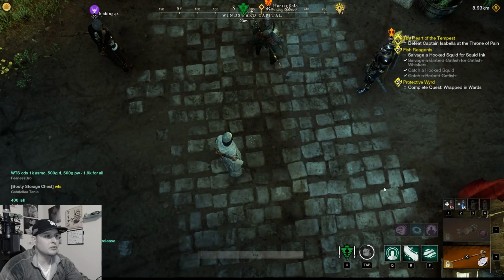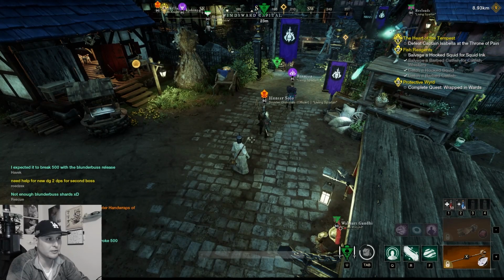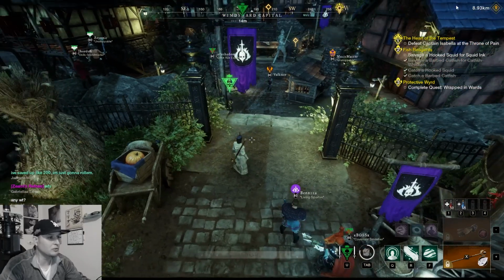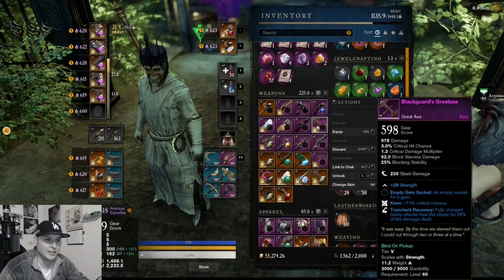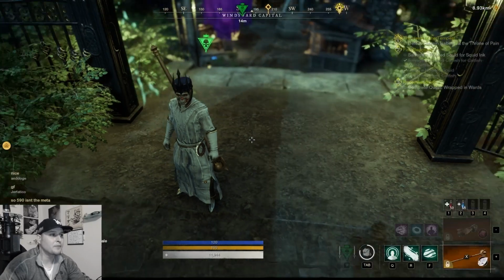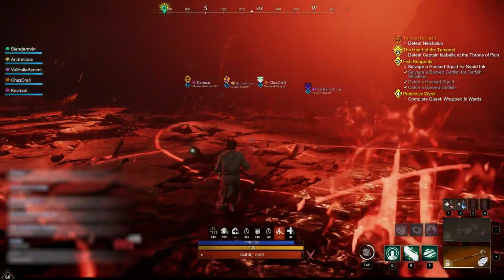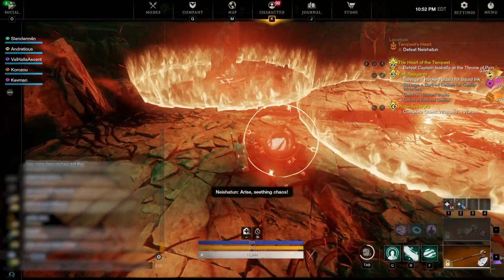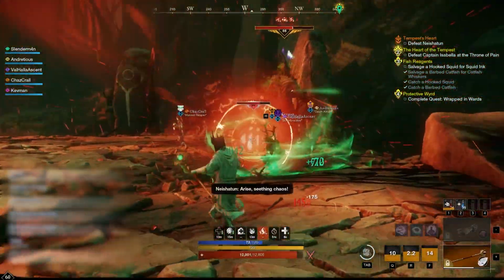Tempest's Heart Boss Neishatun Guide & Tips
➣ How to fight and beat the 1st real boss in tempest's heart in new world

𝙏𝙞𝙢𝙚 𝙎𝙩𝙖𝙢𝙥
0:00 Intro
0:22 FOV Tip
2:44 loot
3:25 Fire Damage
4:53 Tail Whip Attack
5:27 Mark Attack
6:47 Corruption Core
7:55 Tips
9:26 Adds Spawn
9:54 Outro